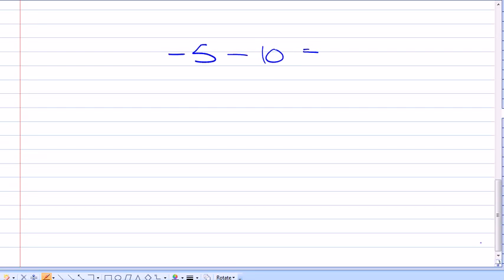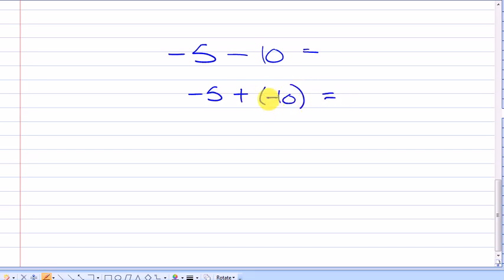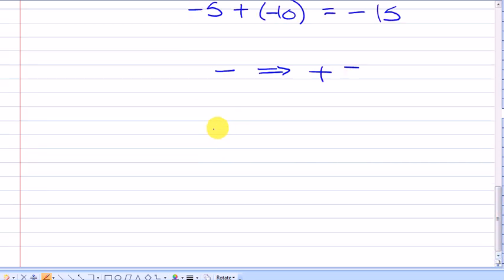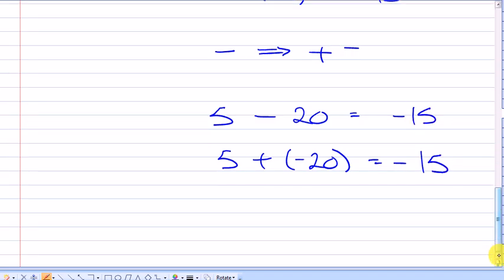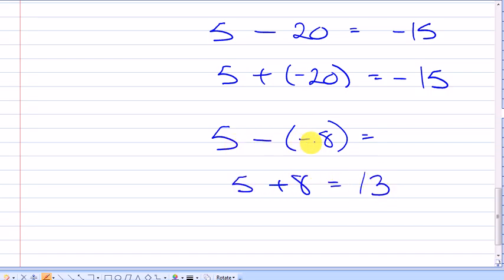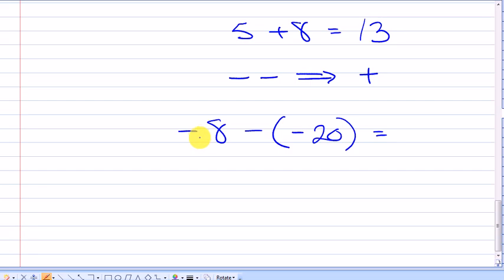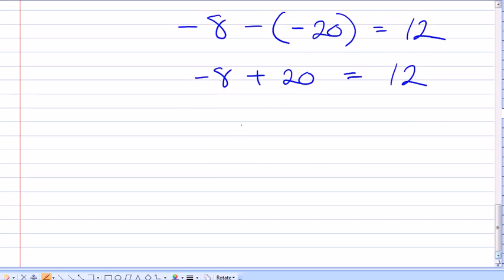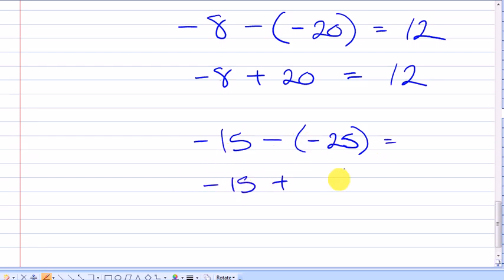Subtraction of Integers.avi